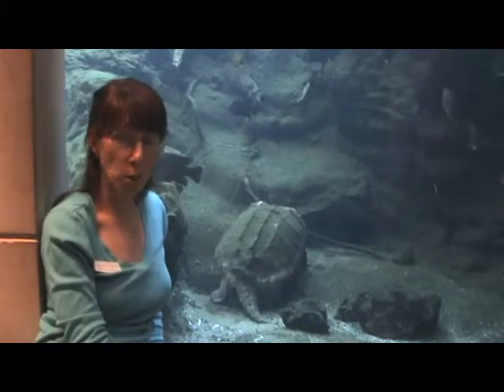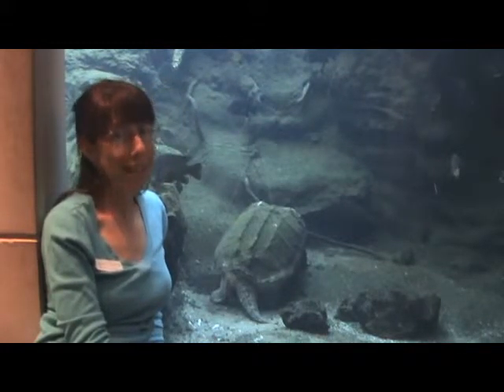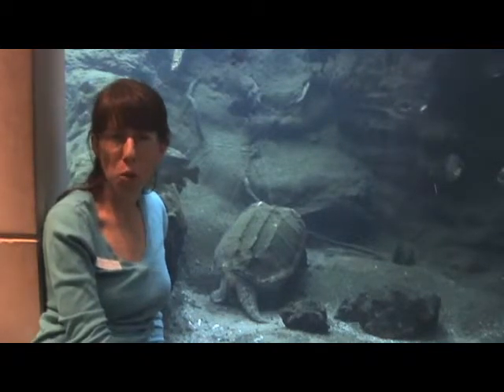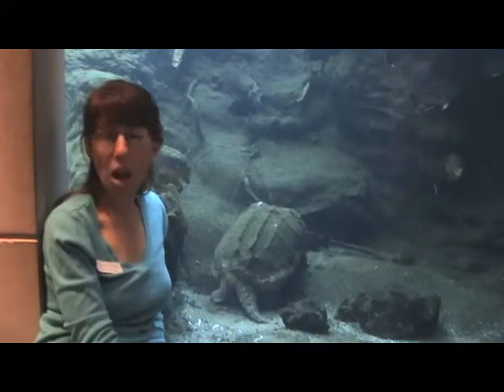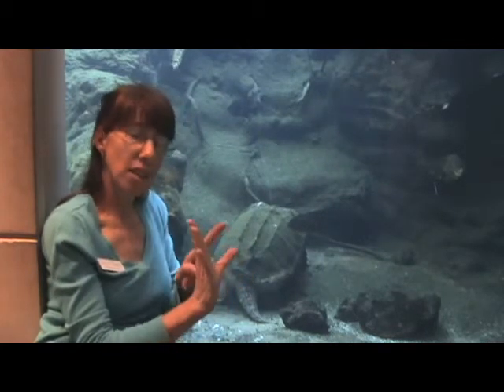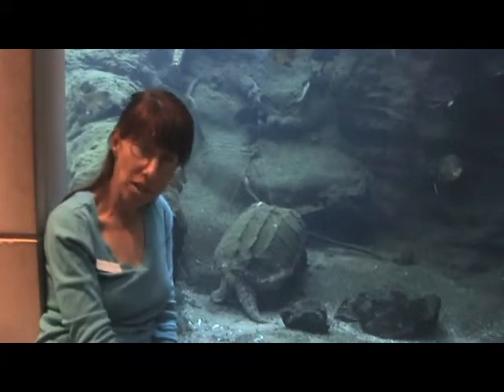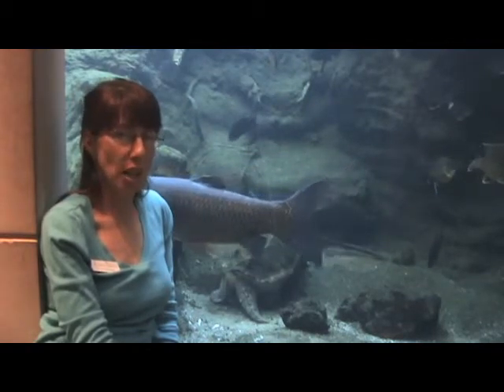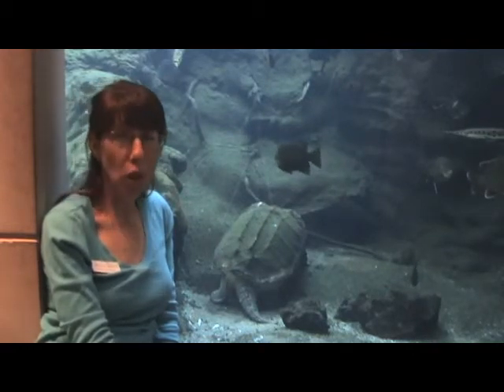Alligator Snapping Turtle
Learn more about the Alligator Snapping Turtle